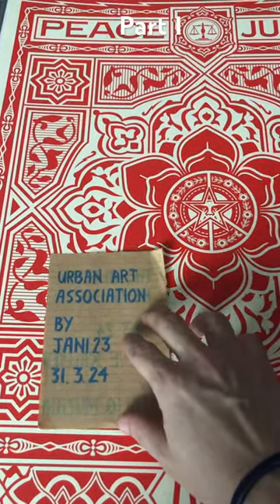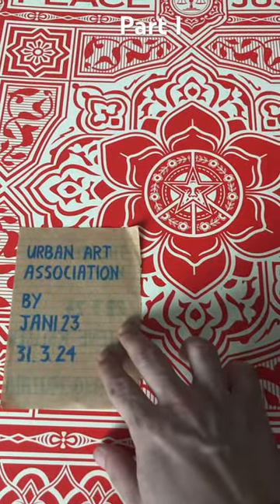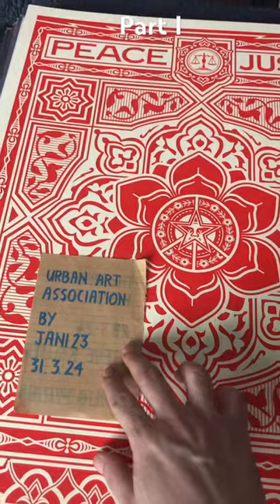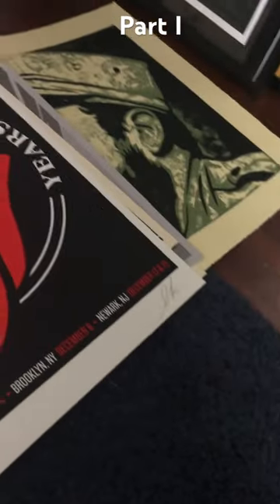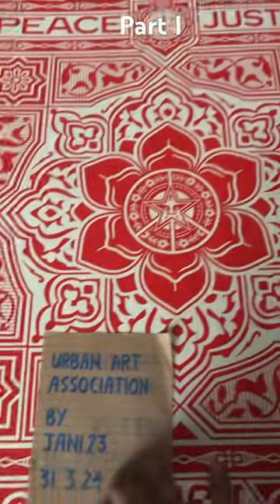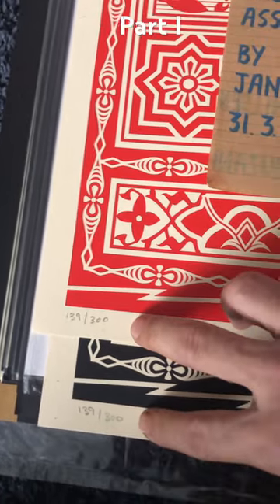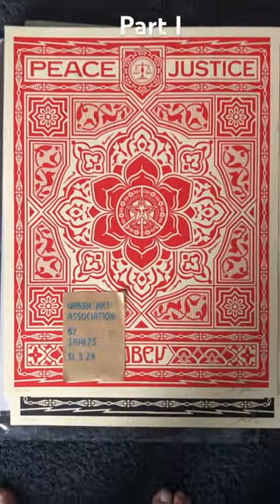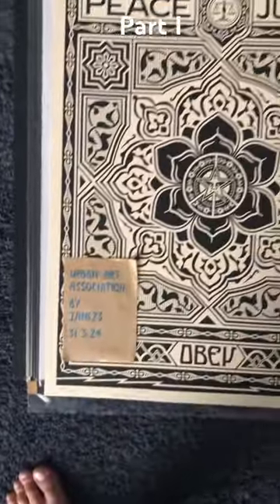Urban Art Association Part I by Jani23